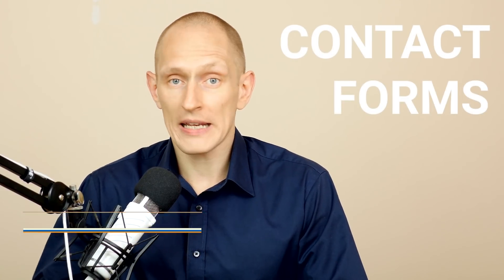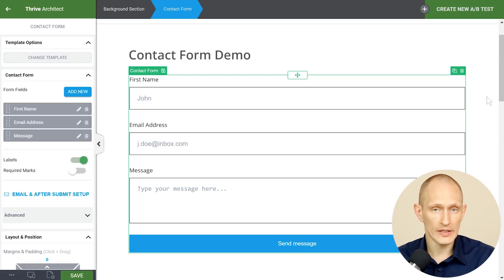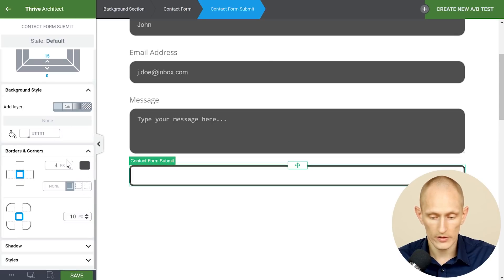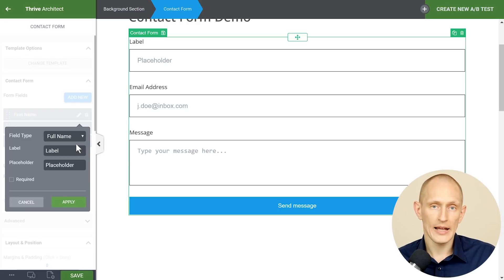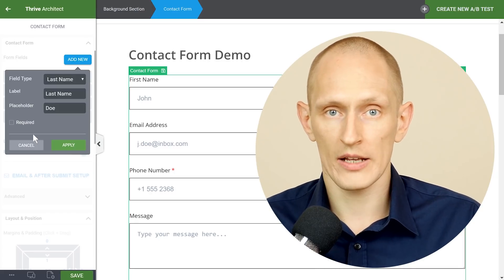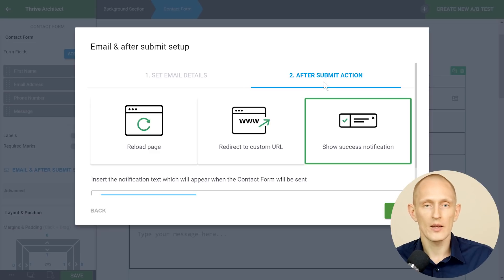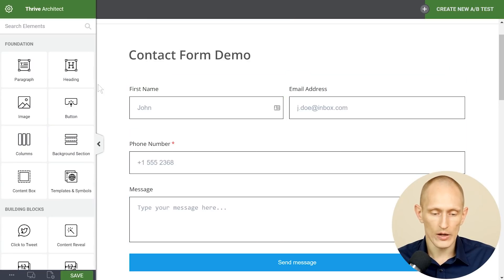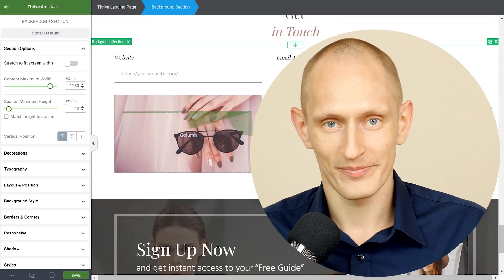New Contact Form Element in Thrive Architect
Now the contact form became even better:
- Dropdown and multiple choice fields
- Connect with your email marketing service
- Add GDPR checkboxes
And much more!

In this video, we're looking at the new contact form element in Thrive Architect. Before, you might have been stuck with Contact Form 7 or some other plugin that creates functional forms for you, but those form are usually rather ugly. And then you have to dive into CSS and all sorts of complicated stuff if you want to make them look nicer.

In typical Thrive Architect fashion, this new element is instantly editable on the front end. No messing with code, nothing complicated or overwhelming. Simply style each element in the form any way you like, with an instantly updating preview.

Or, even easier, use one of our many pre-designed templates.

Check out Thrive Architect, to use this feature on your own